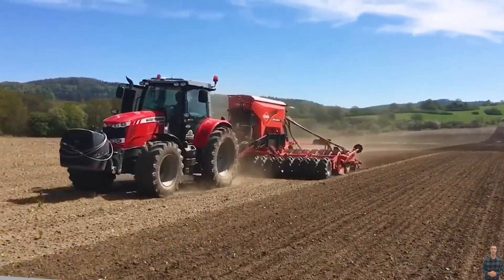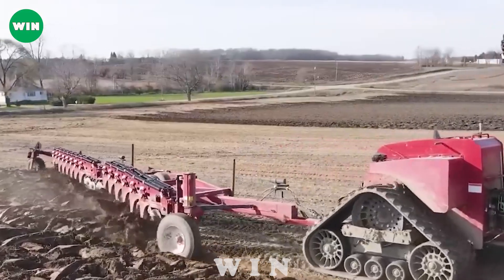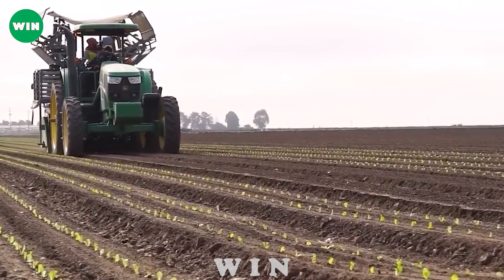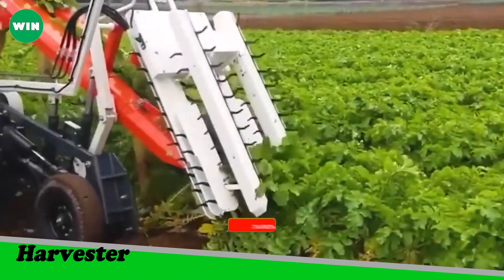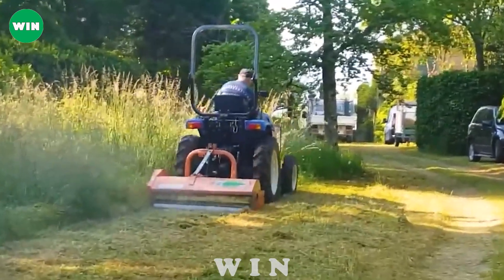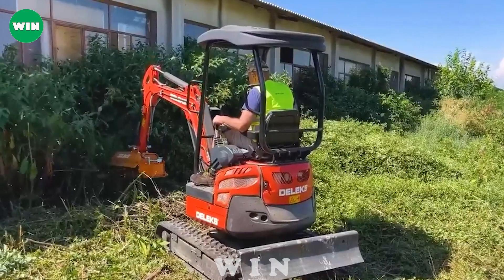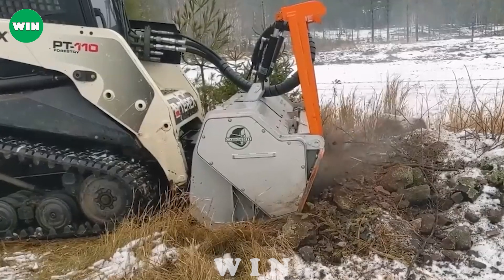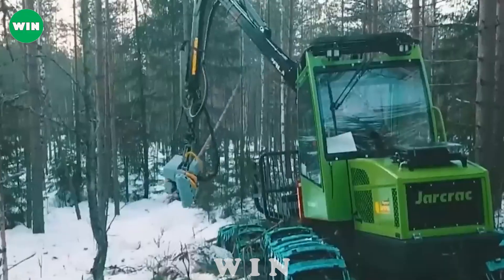100 Most Unbelievable Agriculture Machines and Ingenious Tools ▶ 66